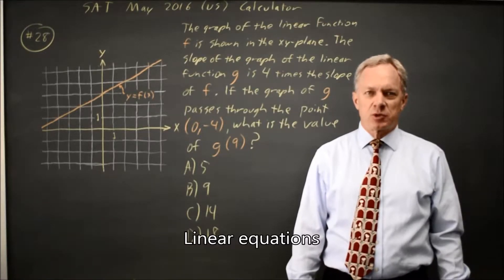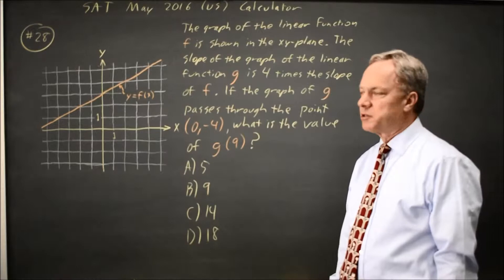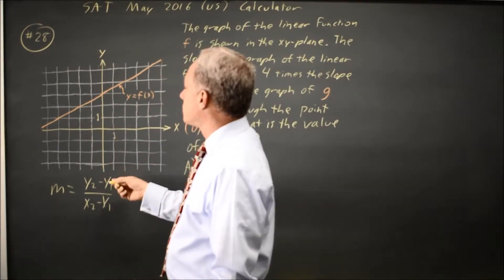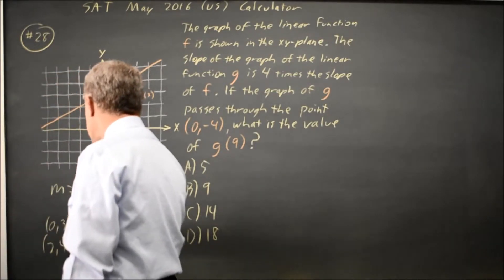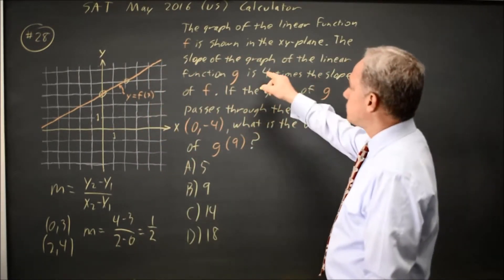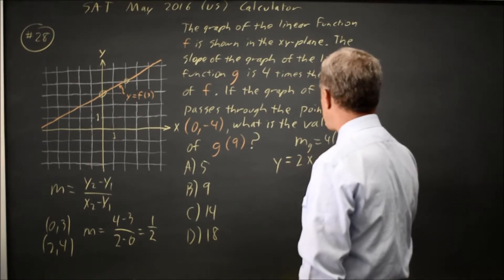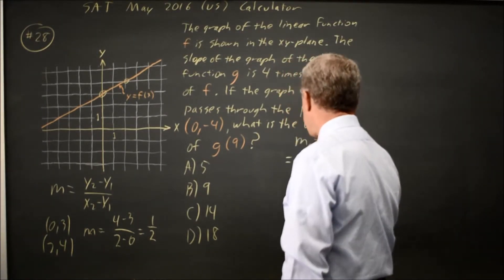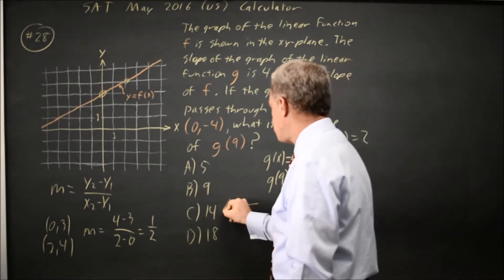SAT Test 5: Linear equations - question #4-28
The graph of the linear function f is shown in the xy-plane above. The slope of the graph of the linear function g is 4 times the slope of the graph of f. If the graph of g passes through the point (0, −4), what is the value of g(9) ?
A) 5
B) 9
C) 14
D) 18